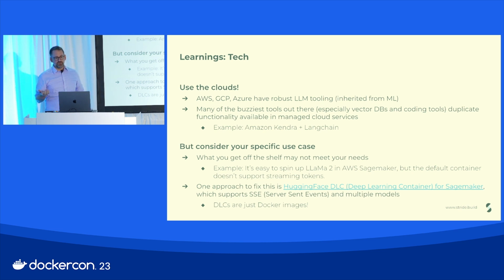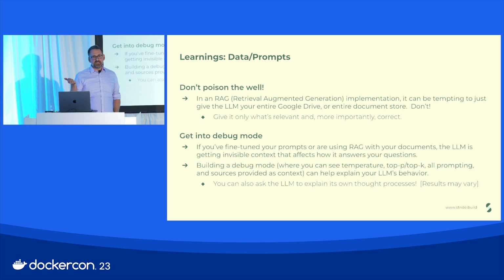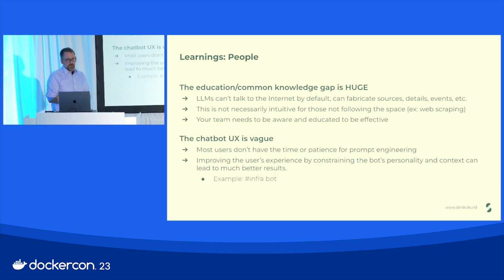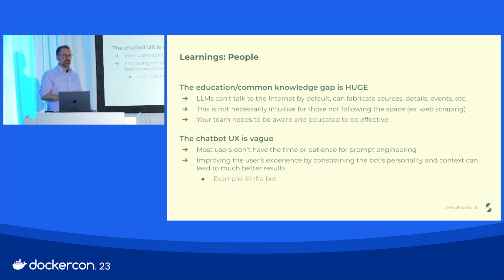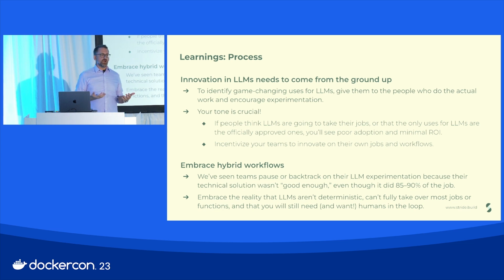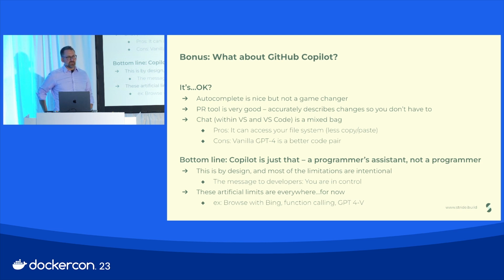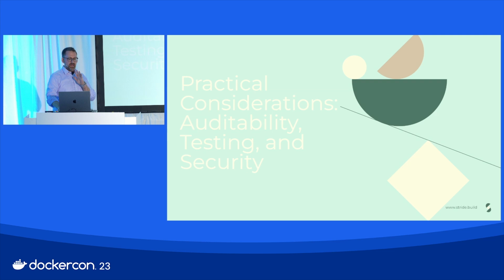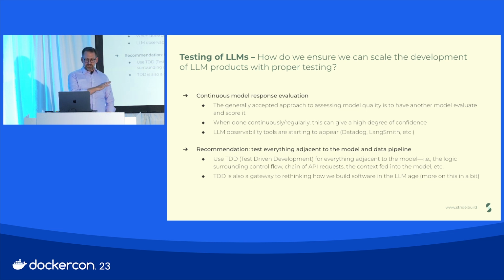How to Build with LLMs — Practical Lessons Learned (DockerCon 2023)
Dan Mason, Stride's AI/LLM Practice Lead, shares Stride's hands-on experience building with LLMs. The tools and resources available to LLM enthusiasts are truly incredible, but we've seen a lack of adoption and engagement from enterprise technologists, both because the learning curve can be intimidating and because there's a lack of good guidance on how to take the first steps. Stride believes that to harness the power of LLMs, organizations need to create a safe and secure environment for experimentation, and then incentivize teams to find ways to leverage LLMs in their own workflows. Dan shares practical lessons learned from recent engagements, as well as technical tips and tricks (one or two involving Docker!) for getting the most out of popular LLM toolchains.

Presentation: How to Build with LLMs — Practical Lessons Learned
Speaker: Dan Mason, Principal,  Stride Consulting

Resources:
Highlights from DockerCon 2023: New Docker Local, Cloud, and AI/ML Innovations